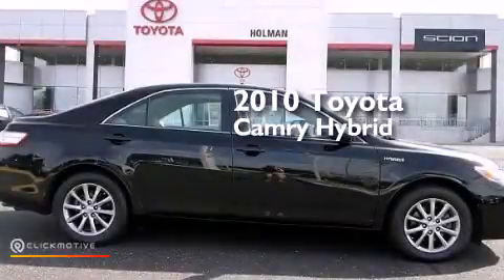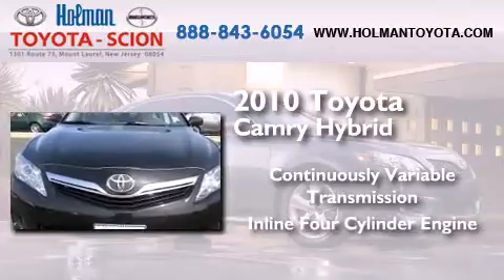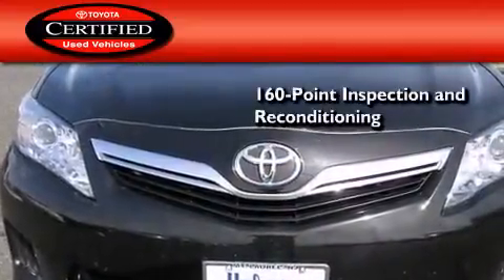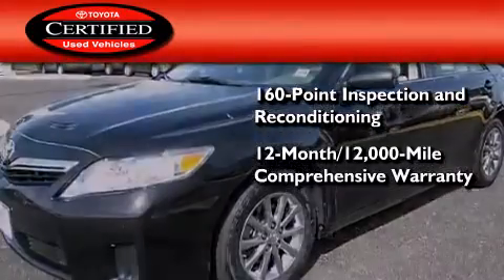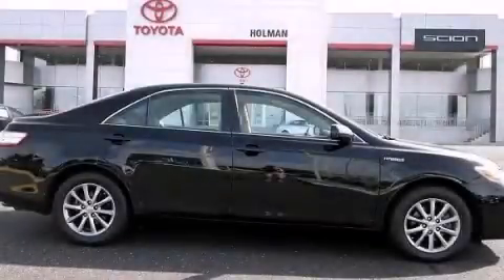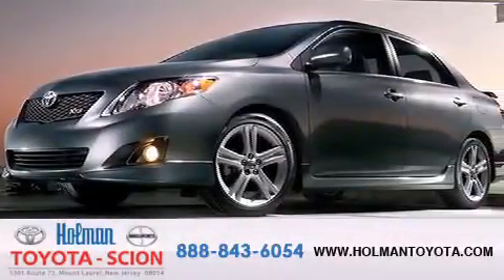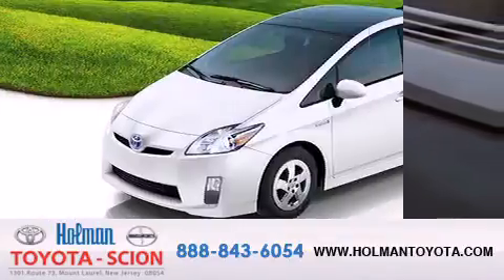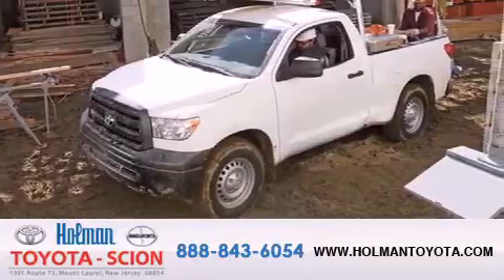Certified 2010 Toyota Camry Hybrid Mount Laurel NJ 08054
Year : 2010
 Make : Toyota
 Model : Camry Hybrid
 Engine : Gas/Electric I4 2.4L/144
 Trans . : Variable
 Exterior : Black
 Miles : 58,178
 Interior : Ash
 Stock : 33385A